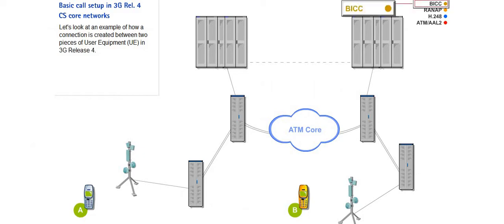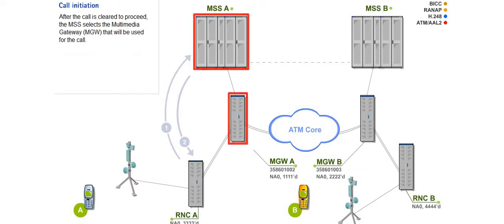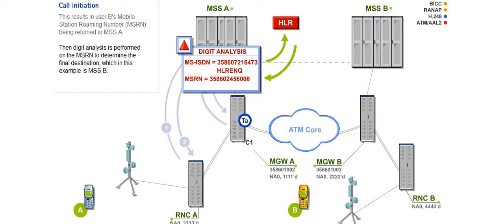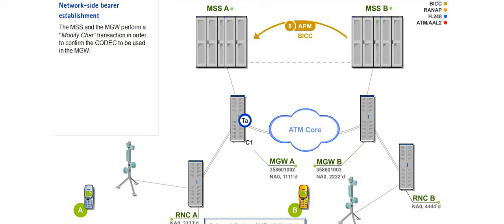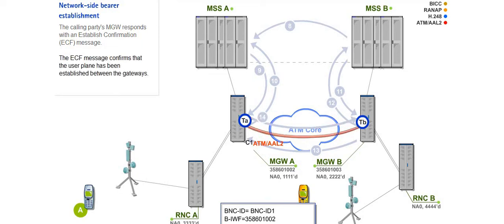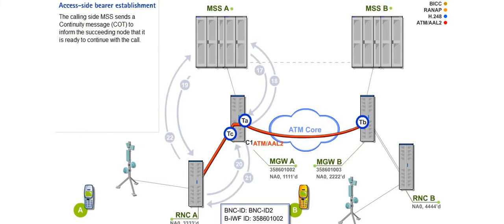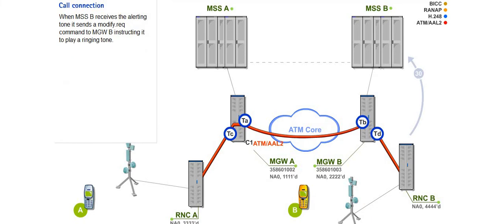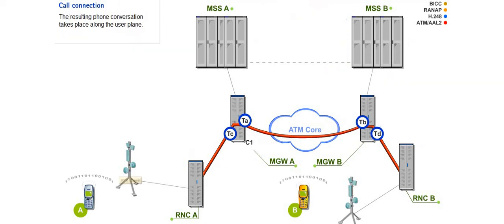UMTS WCDMA 3G Mobile Originated Call (MOC) Flow Made Super Easy- Mobile Core Network R4 MSS MGW RNC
WCDMA - 3G Call Flow - Inter MSC
Mobile Originated Call - MOC
Telecommunications Cellular Networks
Cellular Wireless Communications